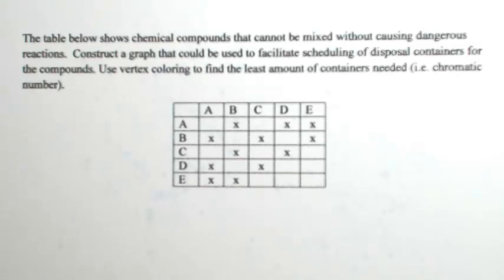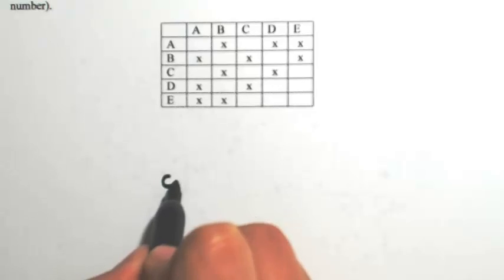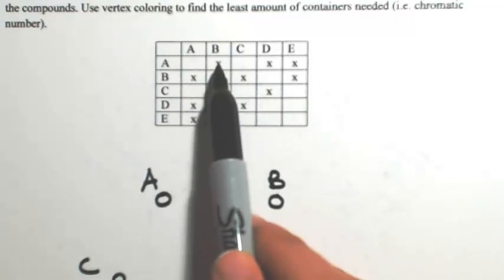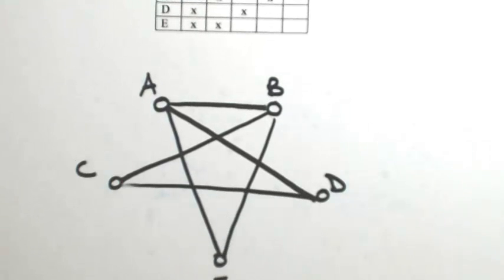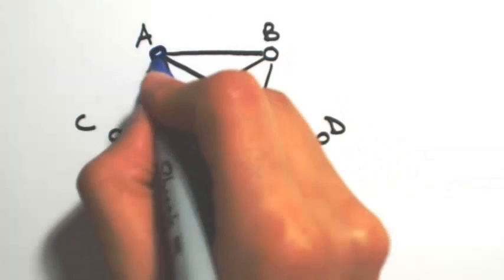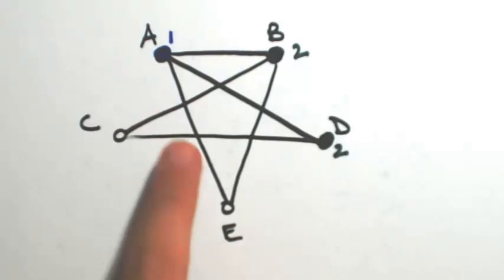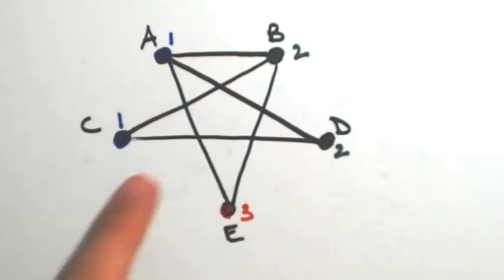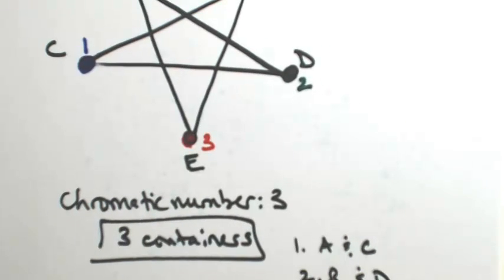Resolving Conflict with Vertex Coloring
The table below shows chemical compounds that cannot be mixed without causing dangerous reactions.  Construct a graph that could be used to facilitate scheduling of disposal containers for the compounds. Use vertex coloring to find the least amount of containers needed (i.e. chromatic number).